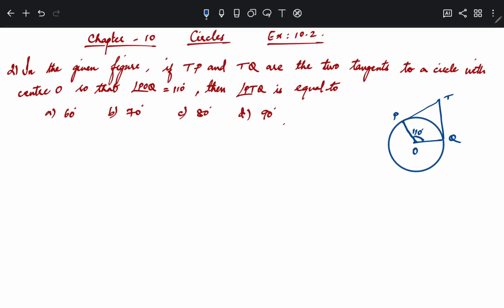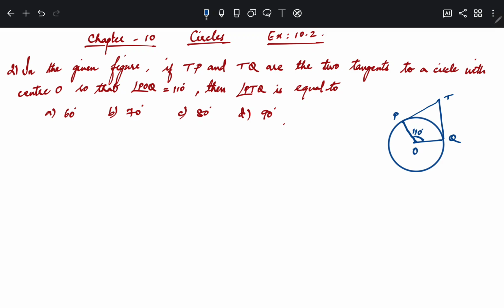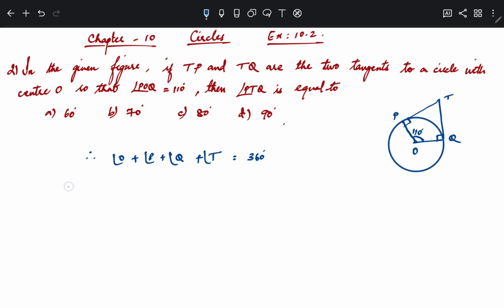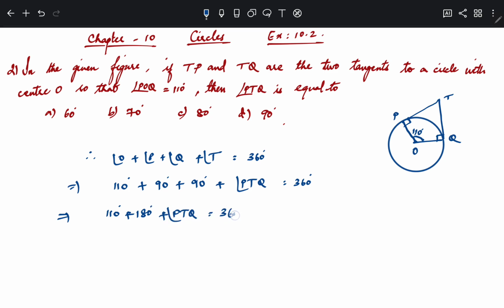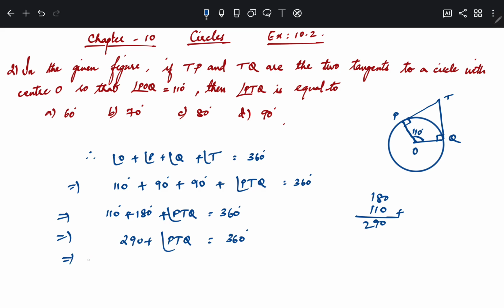"Class 10 Maths Chapter 10 | Ex 10.2 Q2 Solution | Circles Made Easy"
You can also view solutions for other Class 10 Maths chapters